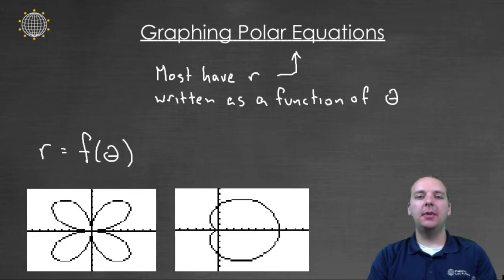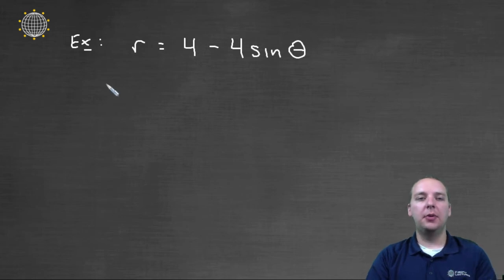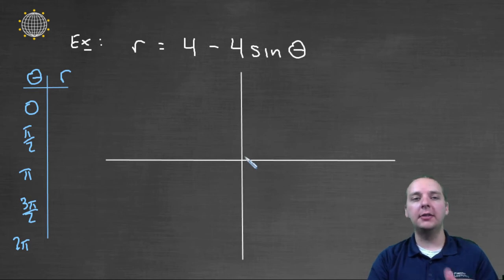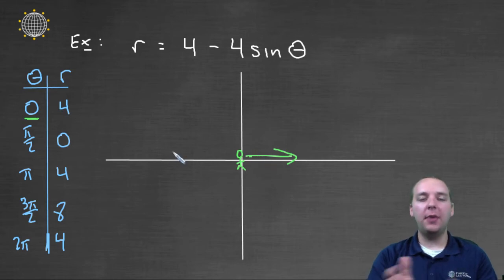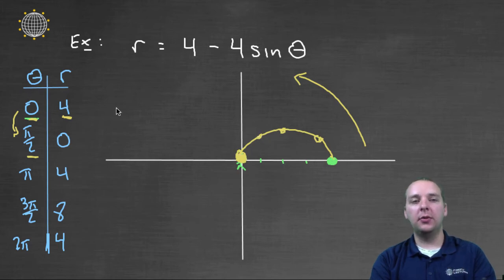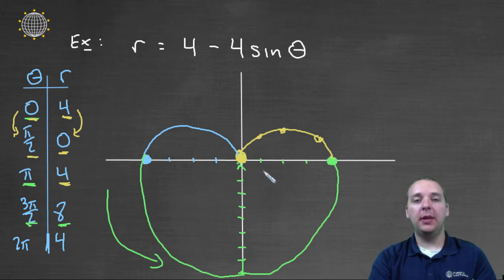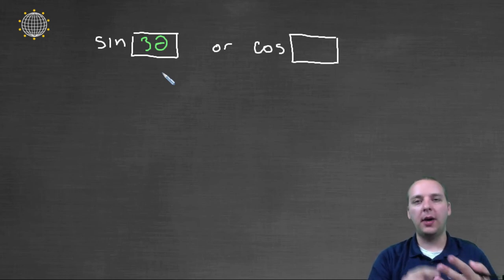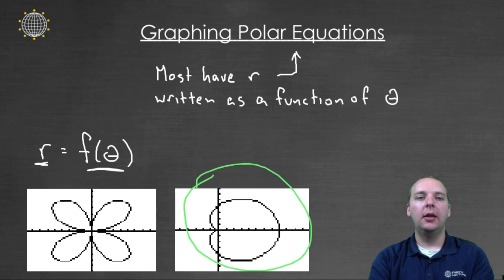Graphing Polar Equations by Hand